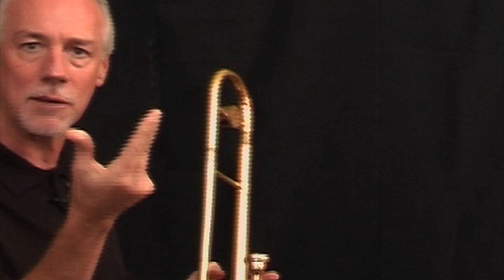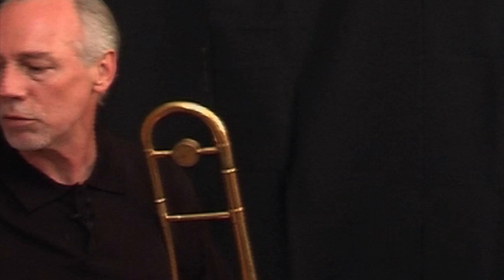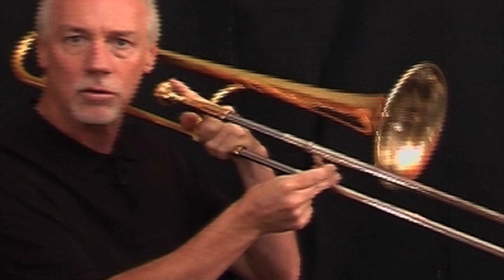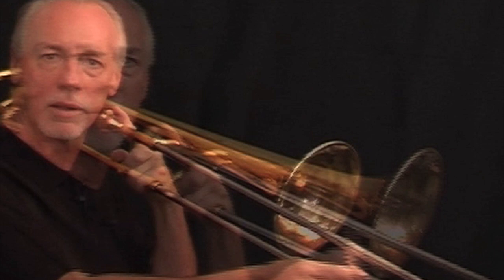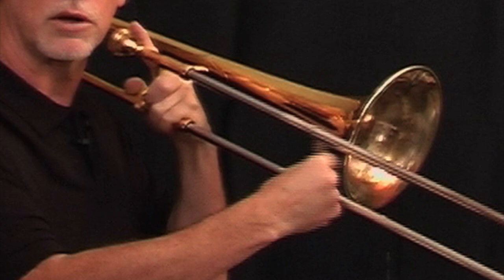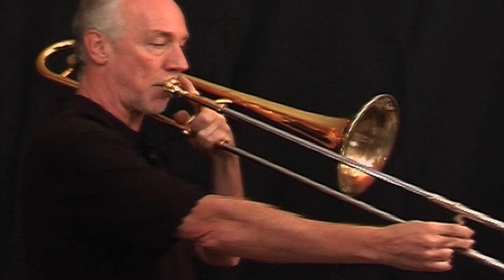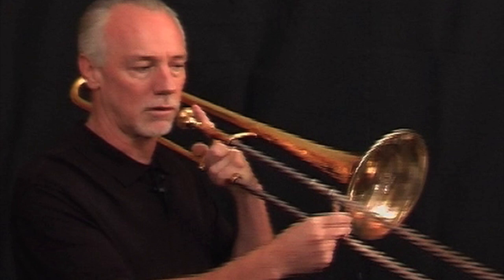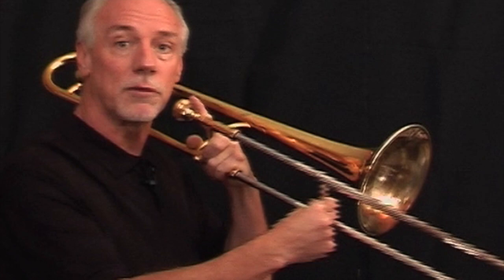Chapter 4 Slide Technique, Minor 2nd Etude